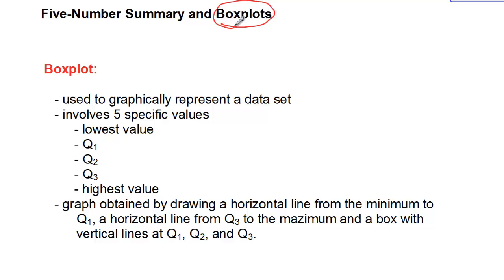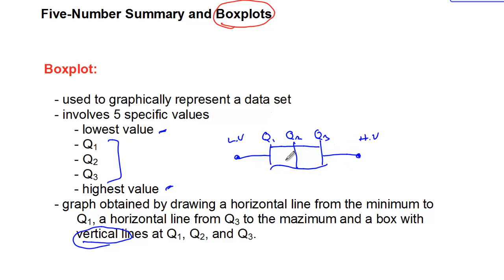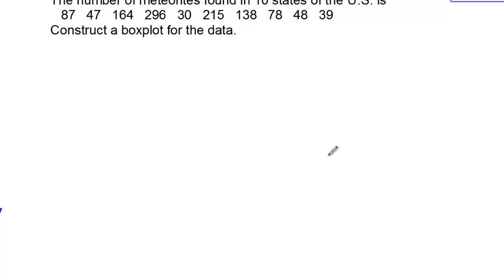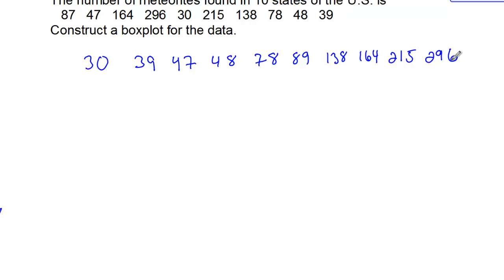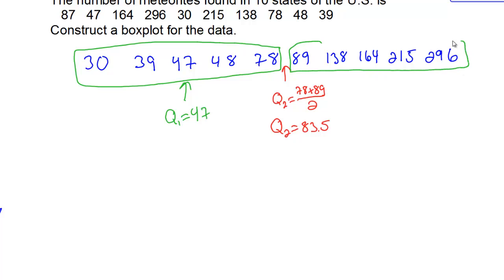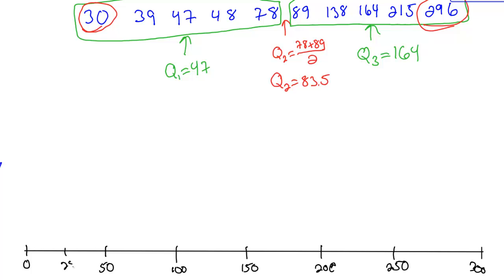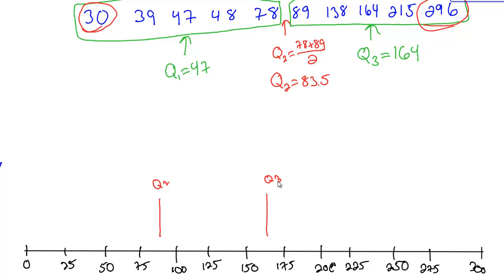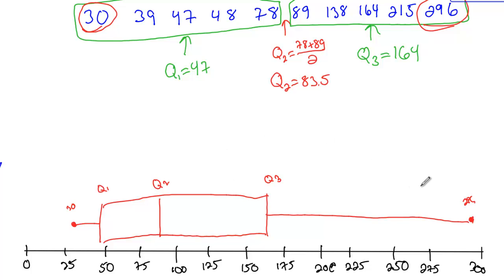Boxplots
Five-Number summary and Boxplots